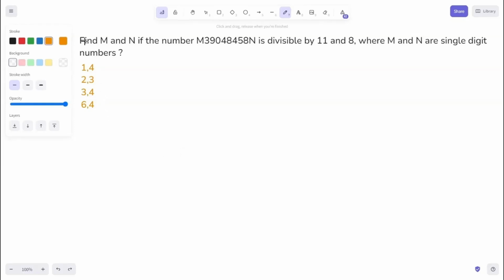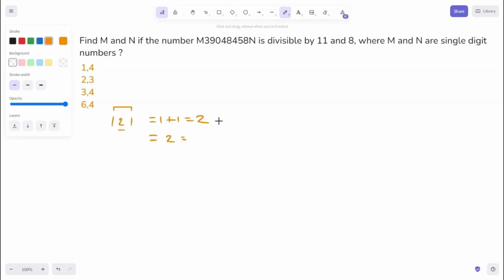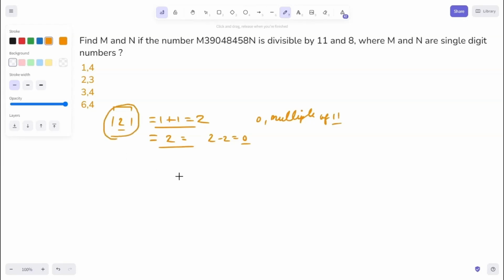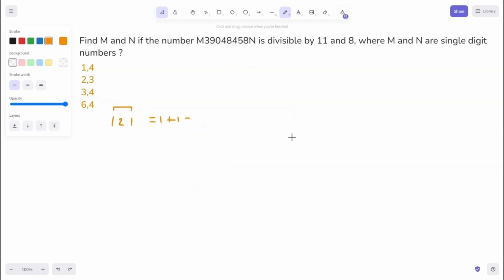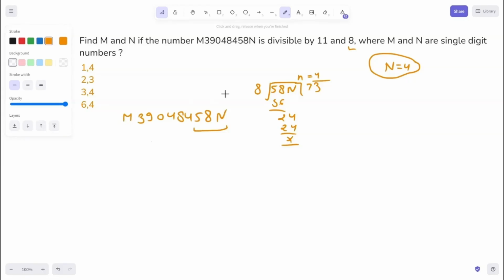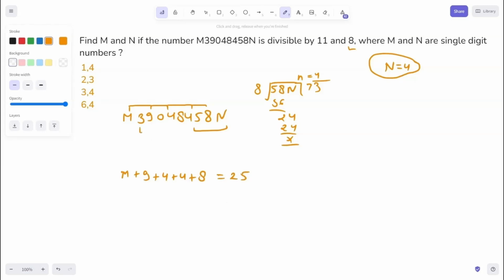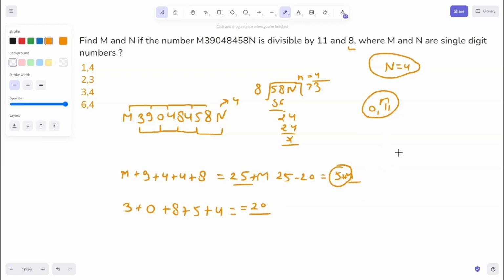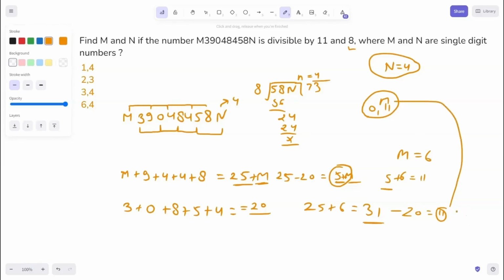Question 1 | Number System | Aptitude | Logical Reasoning | Aptitude Interview Question | Test